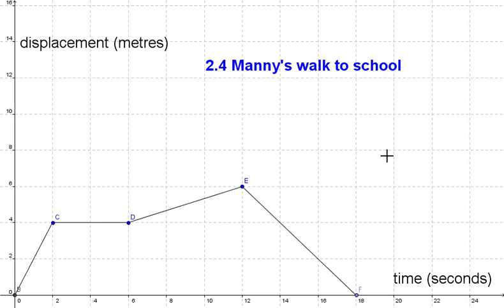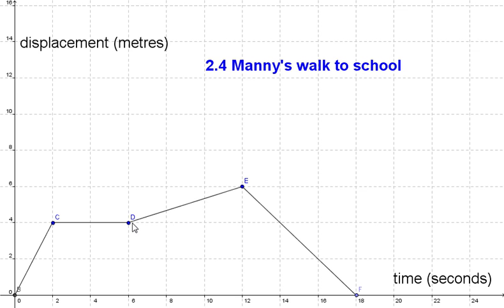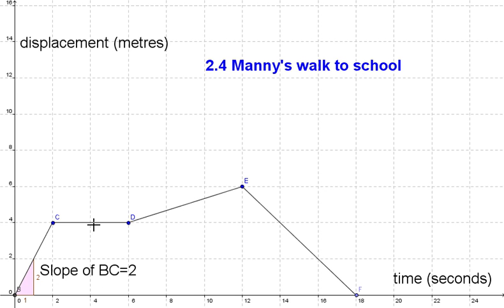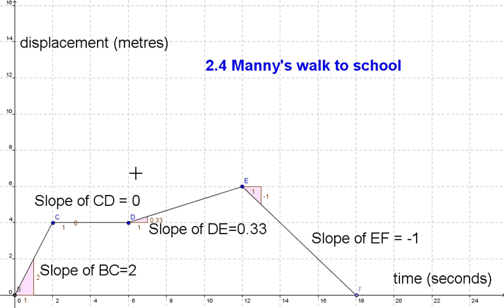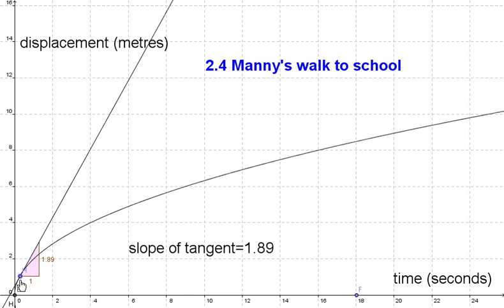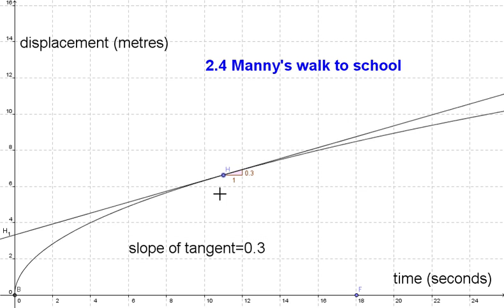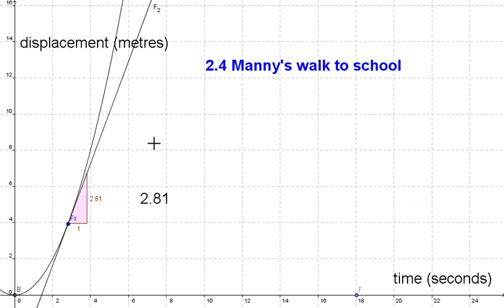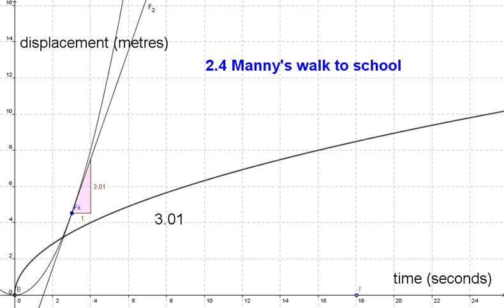Adv Functions 2.4 Graph Rates of Change.wmv